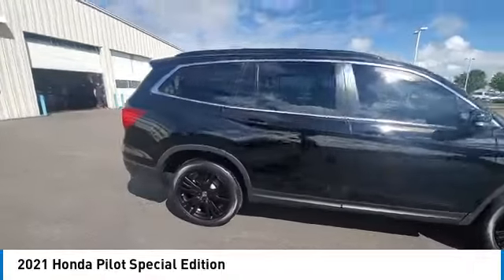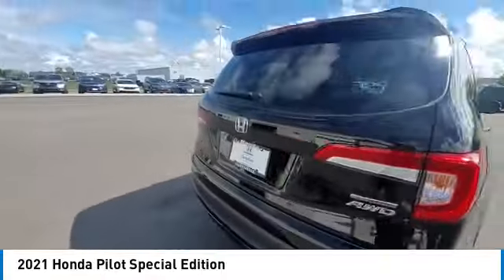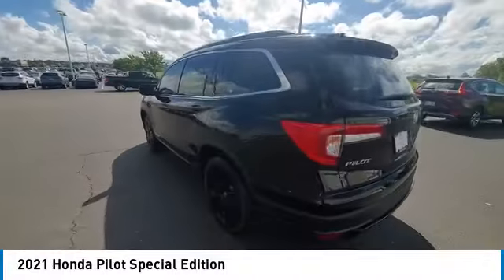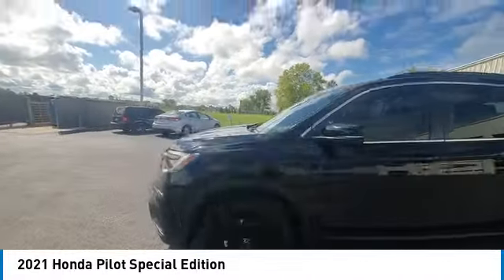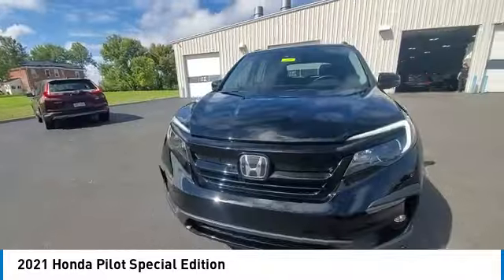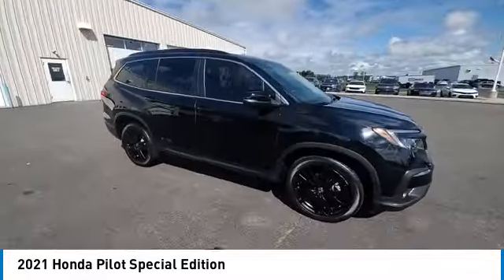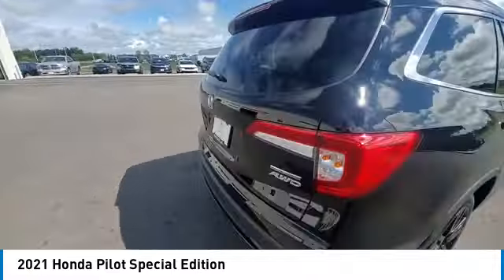2021 Honda Pilot Marysville, Dublin, Delaware, Worthington, Marion, OH MB050039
2021 HONDA PILOT Marysville, OH
Stock# MB050039

Honda Marysville
640 colemans Crossing Blvd

2021 Honda Pilot Special Edition HONDA CERTIFIED! CARFAX VERIFIED 1 OWNER!

*SERVICE & MAINTENANCE COMPLETED:* Stock# MB050039 FEATURES NO LESS THAN $533 IN PREVENTATIVE MAINTENANCE & SAFETY EQUIPMENT UPGRADES. Specifically the reconditioning process on this Honda Certified, Honda Marysville 2021 Honda Pilot Included: Performed Honda Certified Used Car inspection, Performed complete brake fluid flush, Replaced transfer case fluid, Replaced engine & cabin air filters, Performed oil and filter change, and Replaced wiper blades!

This all wheel drive Honda Certified 2021 Honda Pilot Special Edition features an impressive regular unleaded v-6 3.5 l/212 Engine with a Crystal Black Pearl Exterior with a Black Leather Interior. With only 34,989 miles this 2021 Honda Pilot is your best buy in Columbus, OH.

*HONDA CERTIFIED:* With this 2021 Honda Honda Certified Pilot Special Edition, you have far more than just a used vehicle. You have confidence, pride and a vehicle that you can trust. Your Honda Certified Honda can be counted on to go the distance with higher resale value.This CPO vehicle has passed a stringent certification process in order to qualify as a Honda Certified. Your 2021 Honda Pilot was subjected to a comprehensive 182 Point Quality Assurance Inspection using Authentic Honda Parts. For even more peace of mind consider: Your 2021 Honda Pilot Special Edition includes a factory-backed 7-Year/100,000-Mile Powertrain Limited Warranty, 12-month/12,000-mile Comprehensive Warranty, 1 year of 24/ 7 Roadside Assistance, Reconditioned to Honda's exacting standards by Honda factory-trained technicians, CARFAX Vehicle History Report .

*STOCK# MB050039* Honda Marysville has this 2021 Honda Pilot Special Edition ready for a quick sale today. Don't forget Honda Marysville Columbus will buy or trade for your car, truck, SUV, van, motorcycle and/or ATV!

Honda Marysville of Marysville, Dublin, Urbana, Lima, Delaware, Marion, OH. You can also visit us at, 640 Coleman's Blvd Marysville OH, 43040 to check it out in person!

*MECHANICAL FEATURES:* Scores 26.0 Highway MPG and 19.0 City MPG! This Honda Pilot comes Factory equipped with an impressive regular unleaded v-6 3.5 l/212 engine, an automatic transmission.